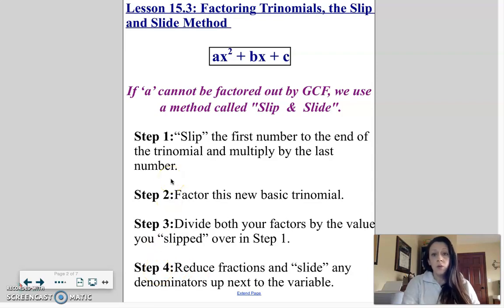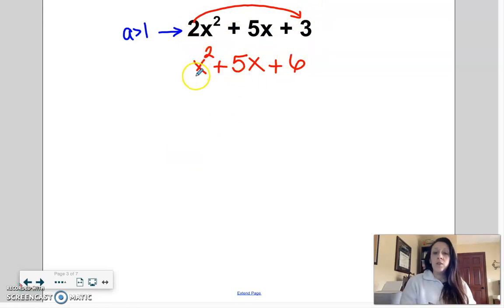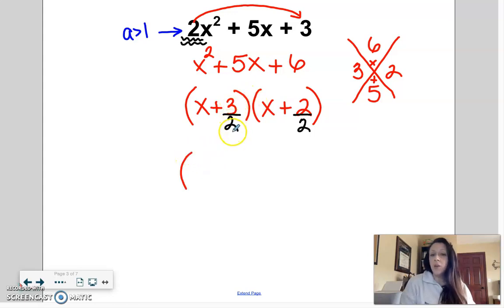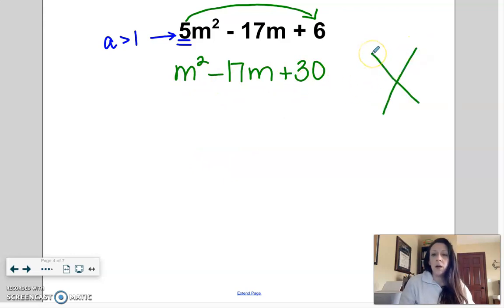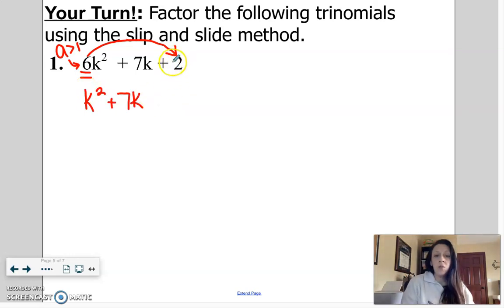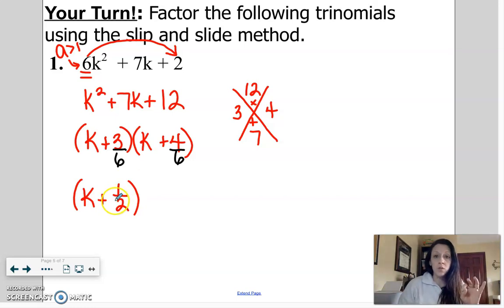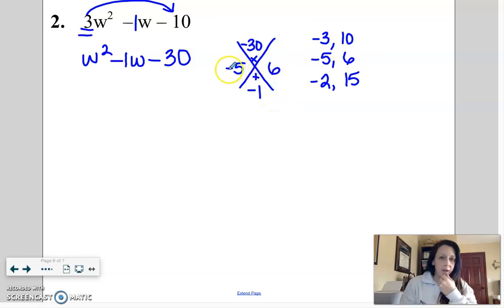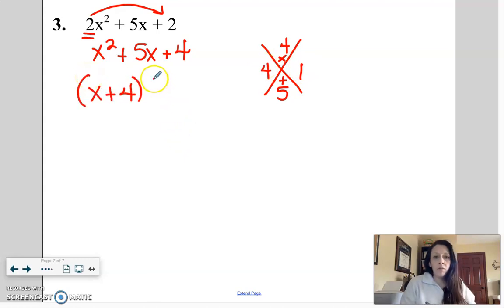TMath Lesson 15.3 (Part 2)